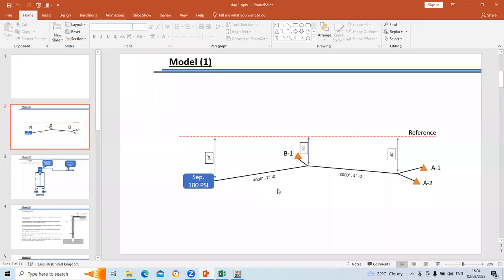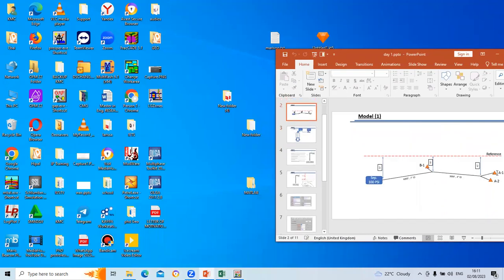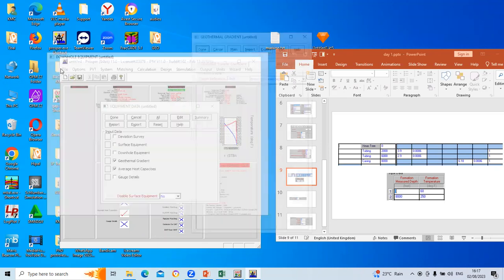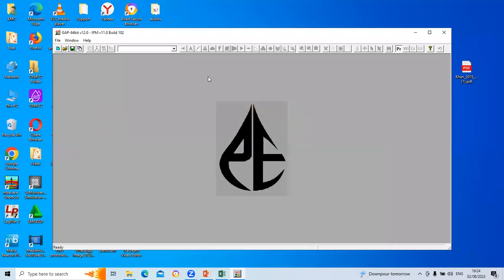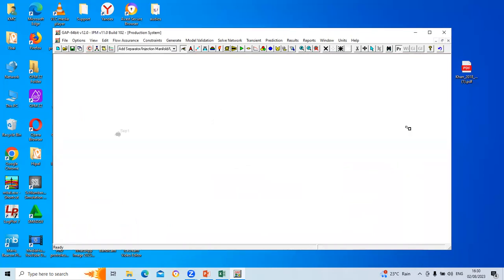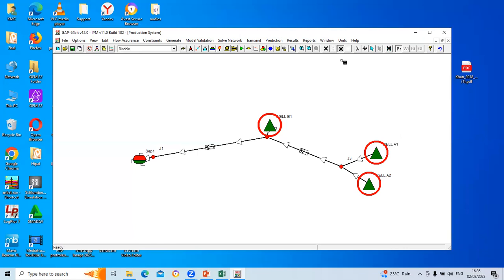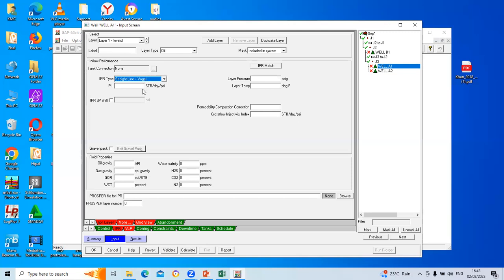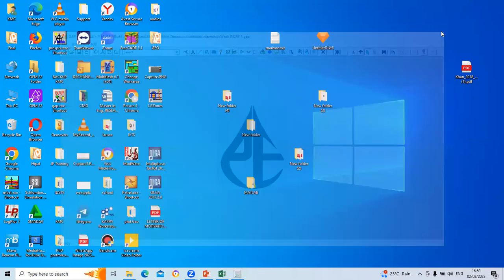Introduction to GAP software